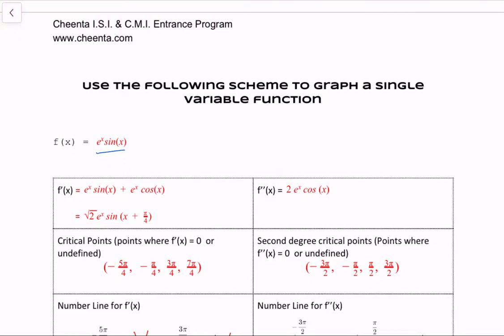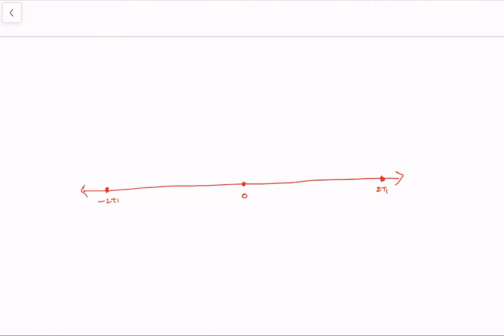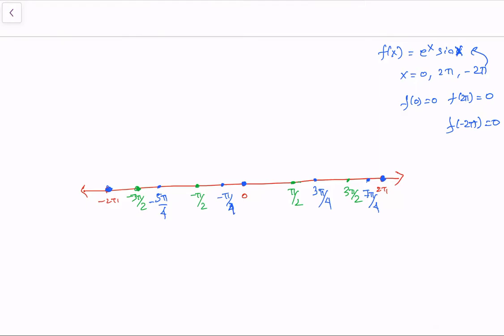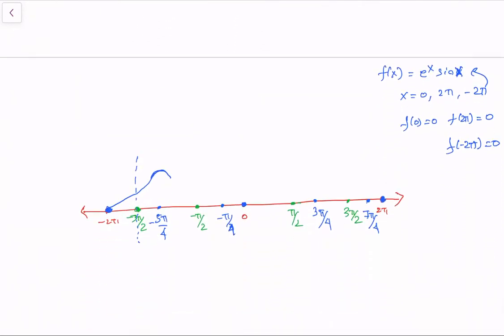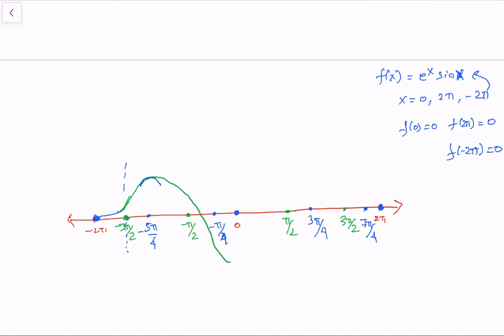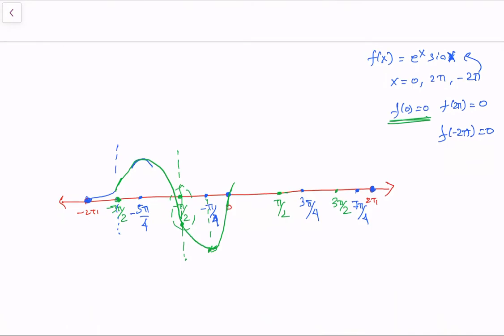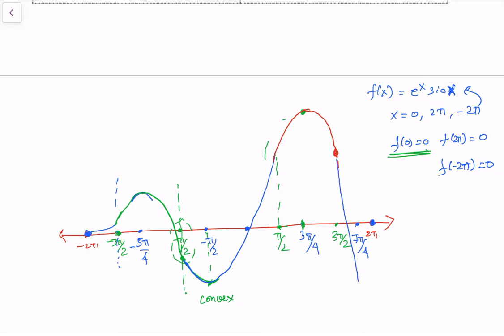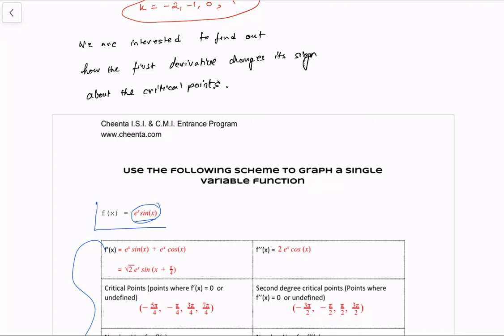Graphing Technique Part 5 (final part)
Let's learn the final part of some Graphing Techniques.

Happy learning!